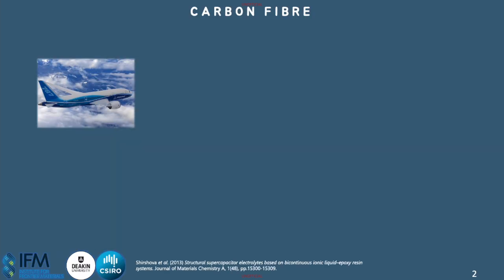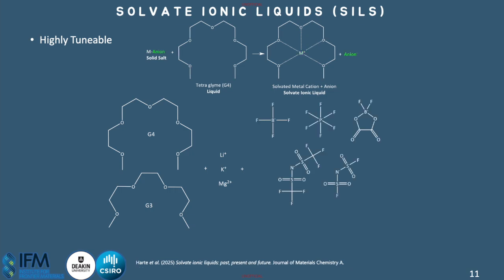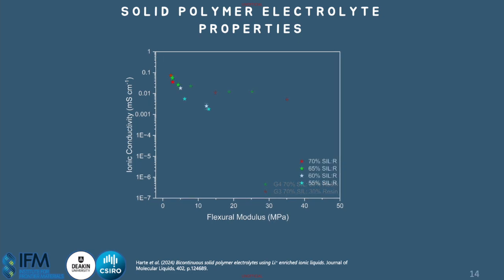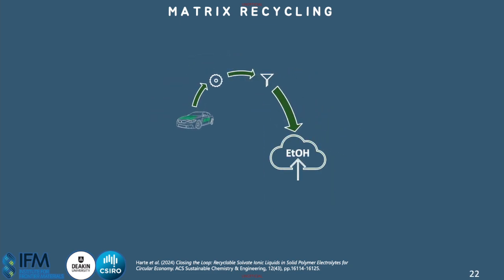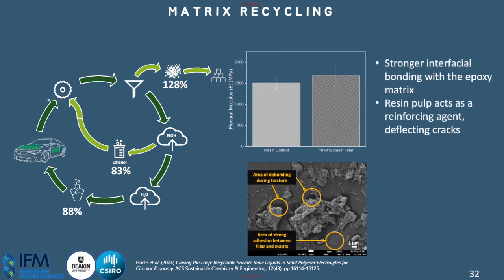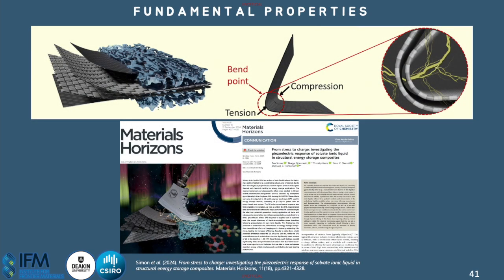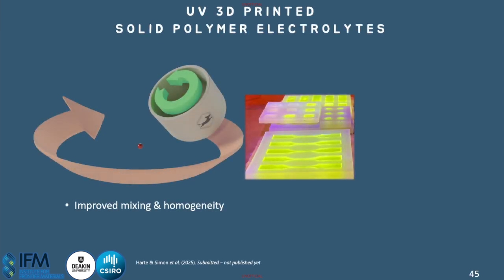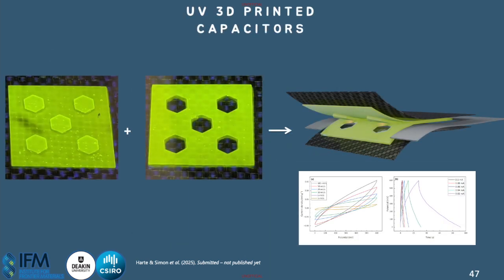Progress in Energy Applications of Solvate Ionic Liquids (SILs) | RSC MSILDG Summer Meeting 2025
This 20-minute presentation, delivered by Timothy Harte at the Royal Society of Chemistry (RSC) Molten Salts and Ionic Liquids Discussion Group (MSILDG) Summer Research Meeting on 20 August 2025, explores the latest advancements in solvate ionic liquids (SILs) and their integration into next-generation energy storage systems.

Key highlights:
1) Tailoring the molecular structure and physicochemical properties of SILs.
2) Incorporation into bicontinuous solid polymer electrolytes (SPEs) for carbon fibre structural supercapacitors.
3) Enhanced ionic conductivity and improved electrochemical performance.
4) Development of UV 3D-printed SPEs and their role in multifunctional energy platforms.
5) Applications of SILs in corrosion inhibition, circular economy recyclability, and piezoelectric energy harvesting.

This research forms part of Tim’s PhD at Deakin University's Institute for Frontier Materials and the Australian Government's Commonwealth Scientific and Industrial Research Organisation (CSIRO), supervised by Prof. Luke Henderson, Dr. Bhagya Dharmasiri, and Dr. Dan Eyckens.

Published works referenced:
1) Harte et al. Solvate Ionic Liquids: Past, Present and Future, J. Mater. Chem. A, 2025.
2) Harte et al. Bicontinuous Solid Polymer Electrolytes Using Li-Enriched Ionic Liquids, J. Mol. Liq., 2024.
3) Simon et al. Piezoelectric Response of Solvate Ionic Liquids in Structural Energy Storage Composites, Mater. Horizons, 2024.
4) Harte et al. Closing the Loop: Recyclable Solvate Ionic Liquids in Solid Polymer Electrolytes, ACS Sustain. Chem. Eng., 2024.